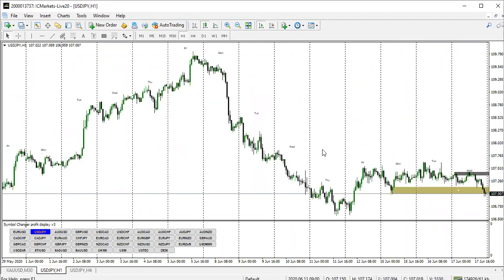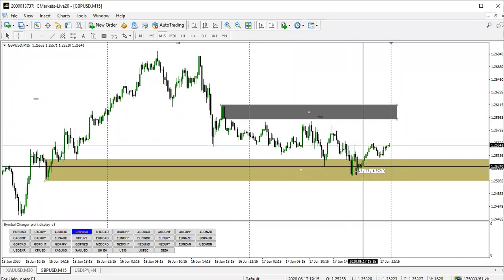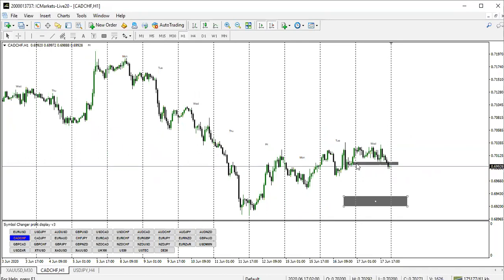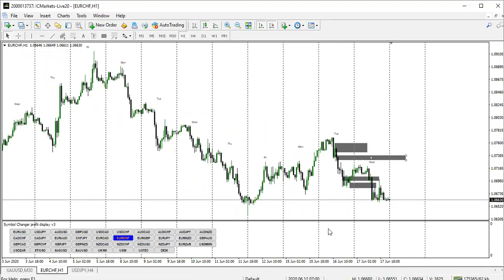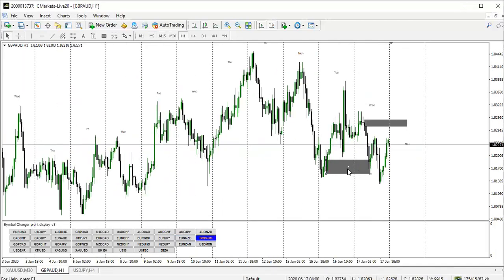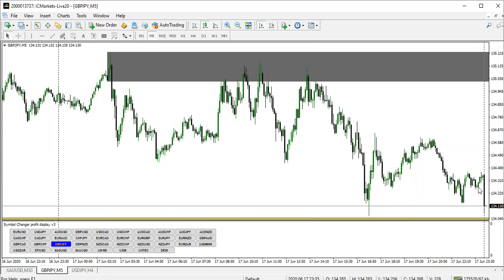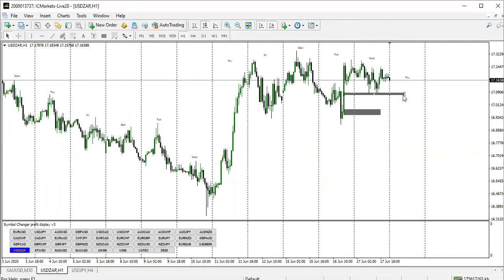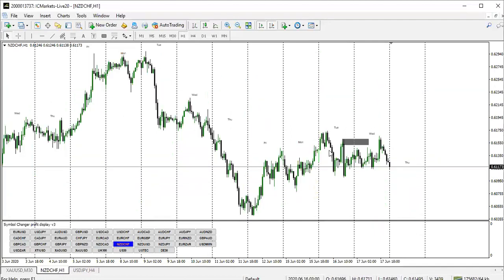The Result of Live charting with the Students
This is the result of one of my trading days with my students. Study it!!! It will be useful for your forex journey